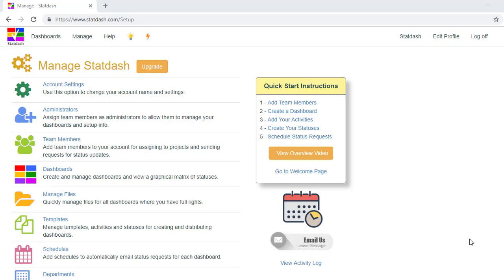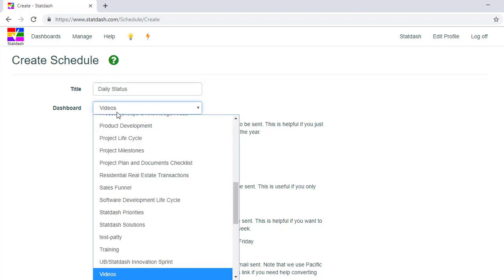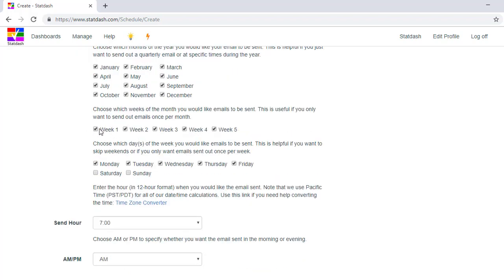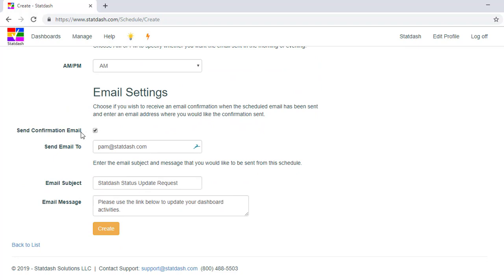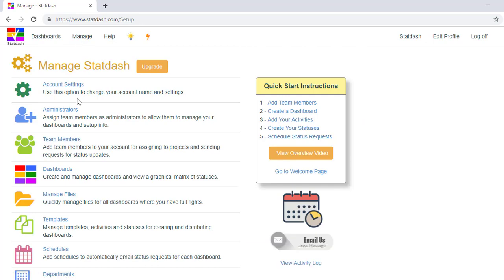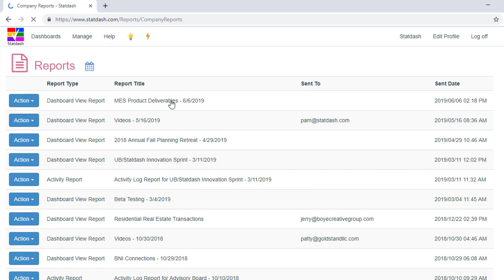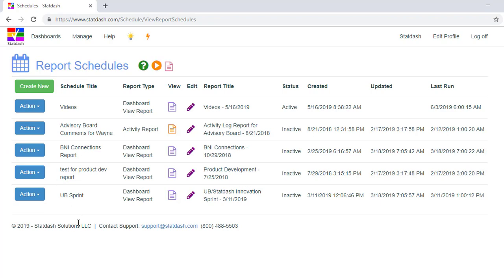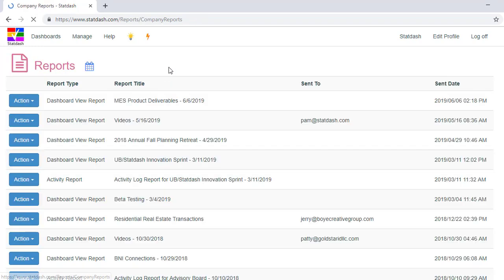Auto Scheduler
This video explains how to use the Statdash Auto Scheduler to schedule status update requests as well as automate the sending of reports to project stakeholders.